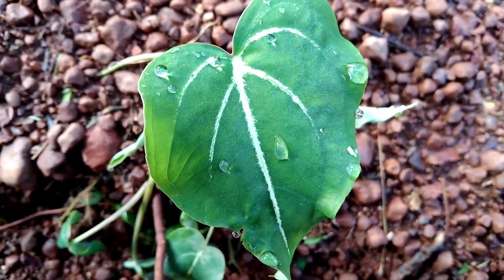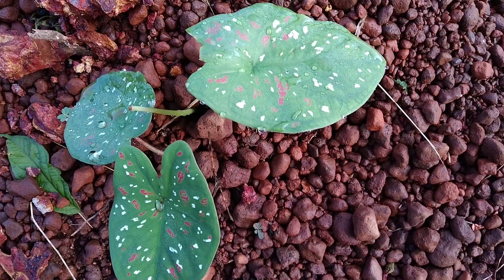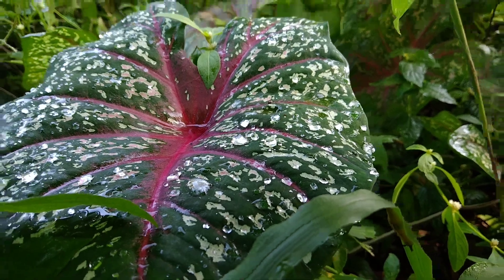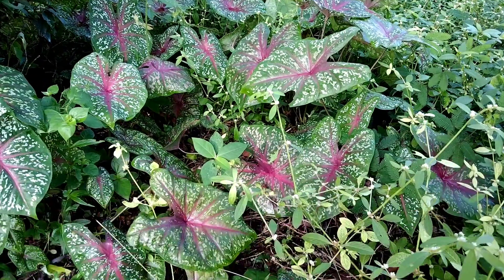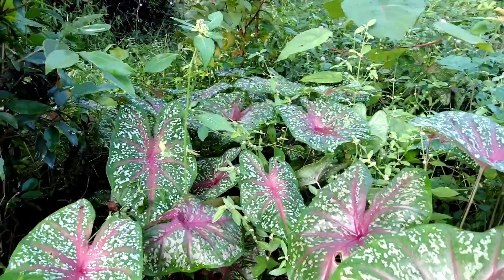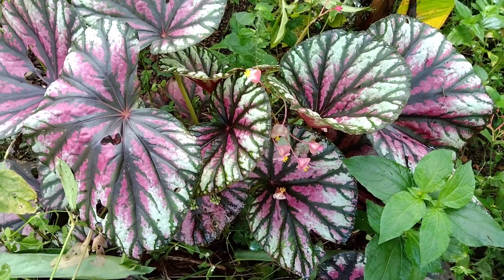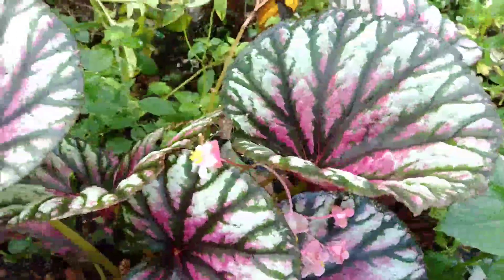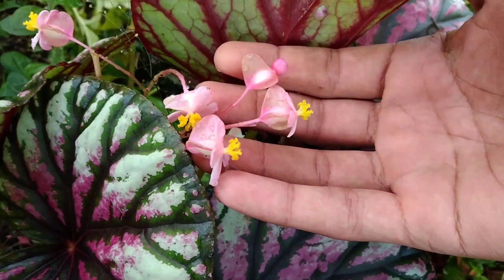caladium വിവിധ തരം CALADIUMS കിട്ടി 🤩🤩🤩💞💞💞💓💓💓